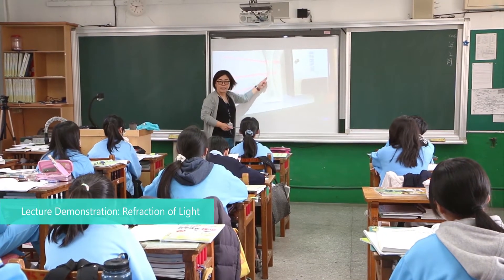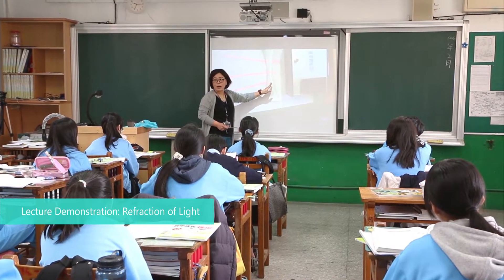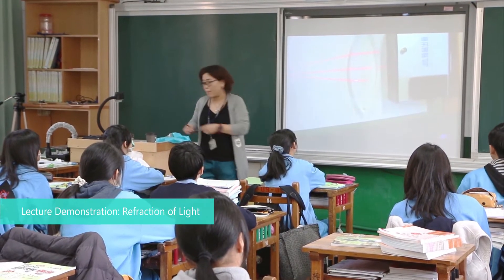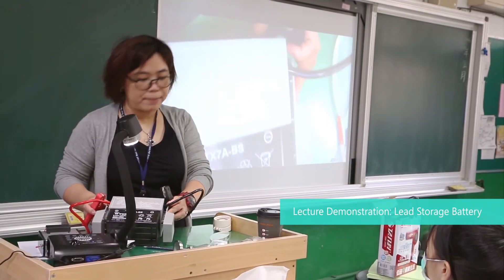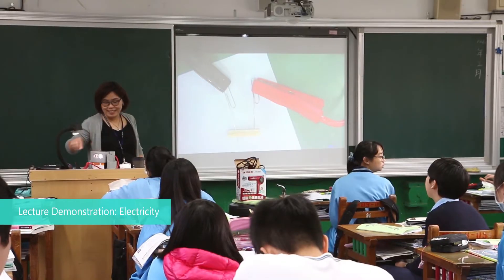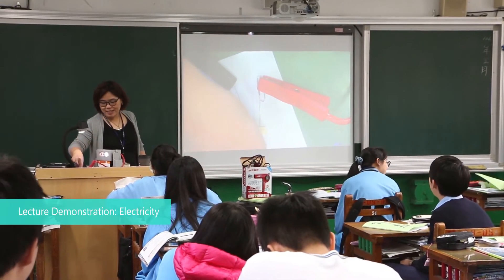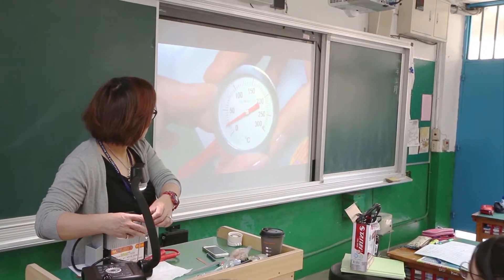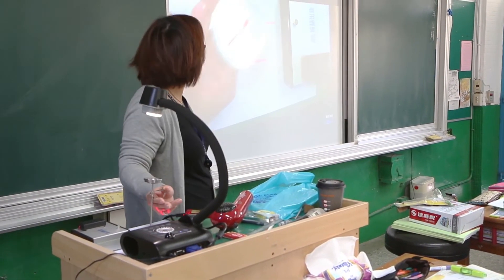AVer Visualizer (Document Camera) Solutions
The AVerVision F50-8M’s high quality video and superb zoom-in features not only raises the interests of students, but enhances the learning effectiveness of the class. Teachers are able to use visualizers to perform experiments during Physics and Chemistry lessons.